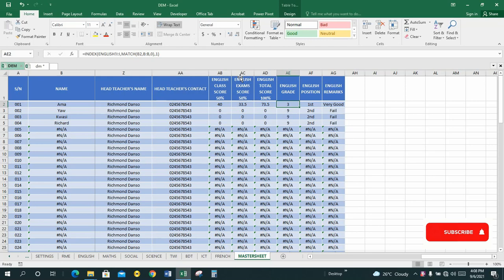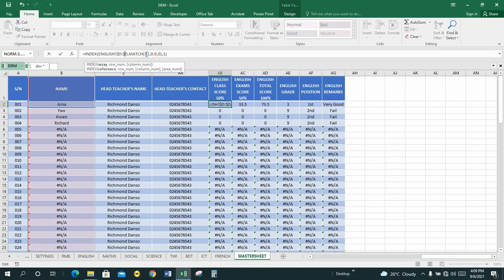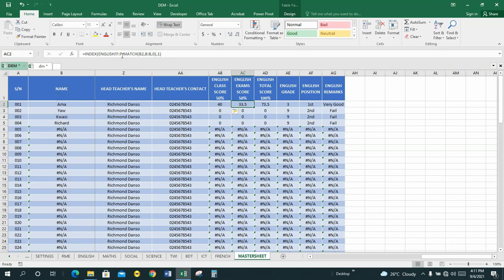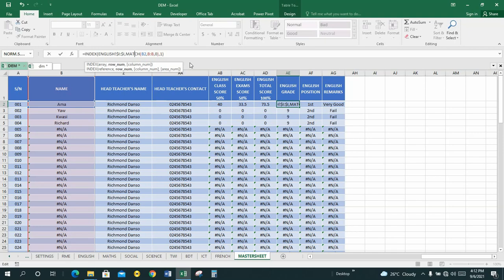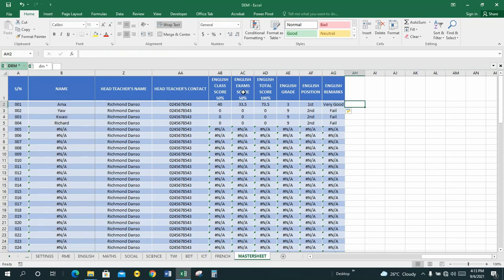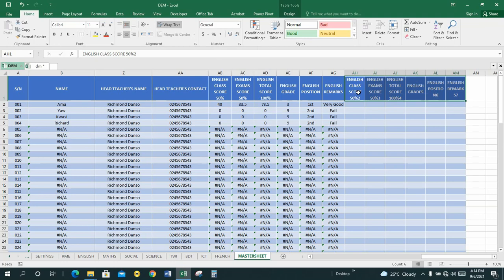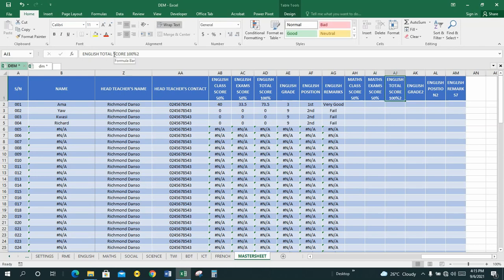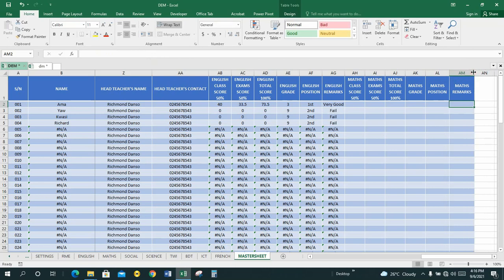MASTERSHEET 5 A